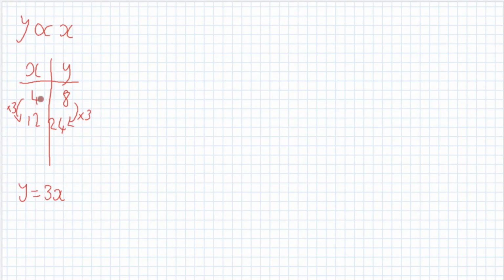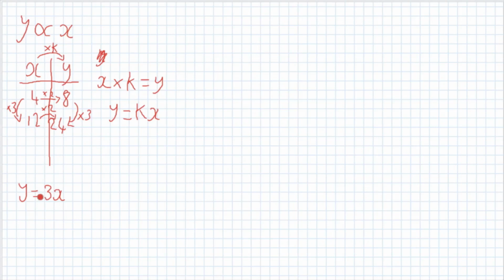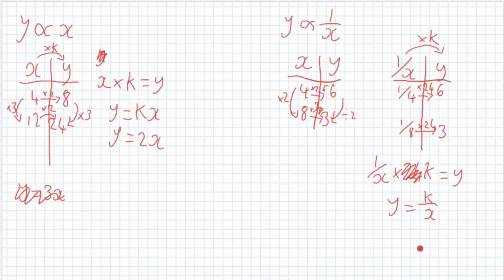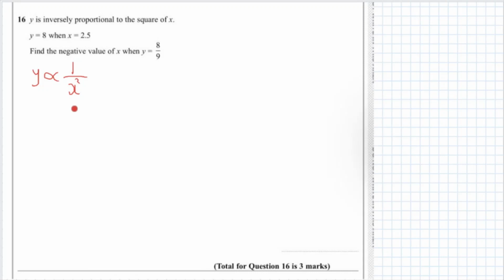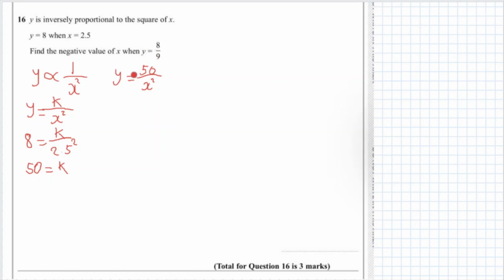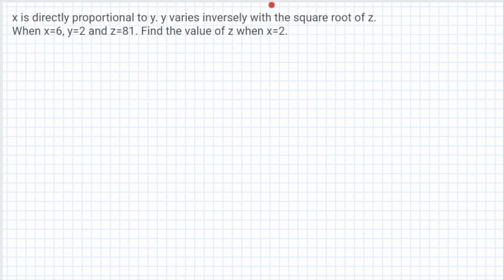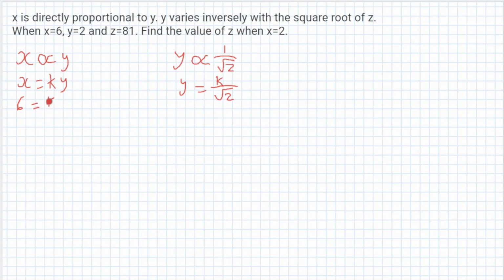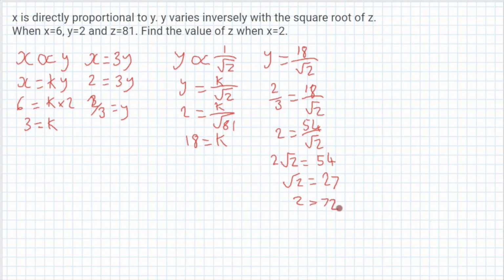GCSE Maths Revision - Direct and Inverse Proportion - Higher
This video covers everything you will need to know about proportion for your GCSE Maths Higher exam, building on concepts discussed in the foundation video. With exam questions ranging from grade 5-9 level, coupled with in-depth explanations on the why behind what you need to do, this video should have you covered when it comes to proportion in your exam!

Chapters:
0:00 - Direct Proportion
2:55 - Inverse Proportion
5:50 - Exam Question
9:18 - Grade 9 Style Question